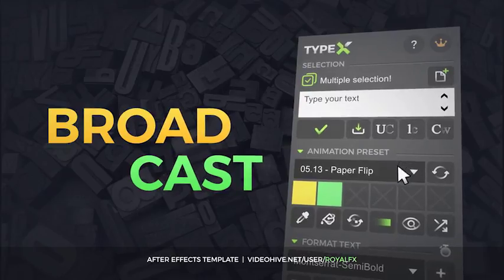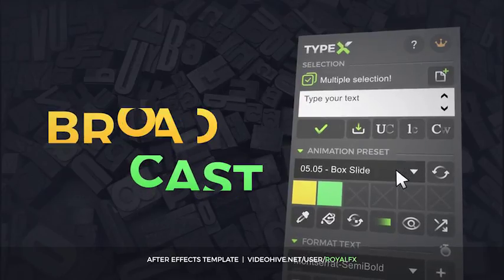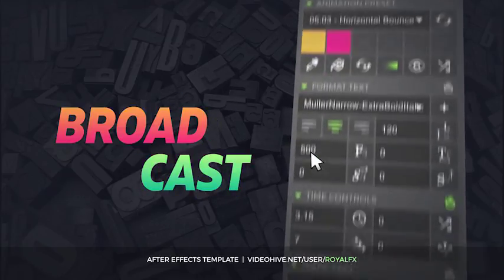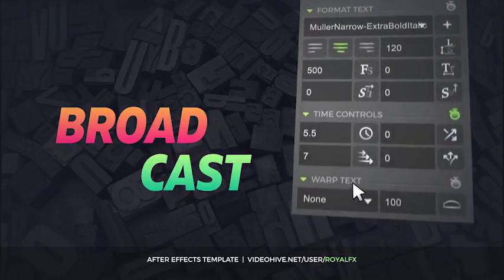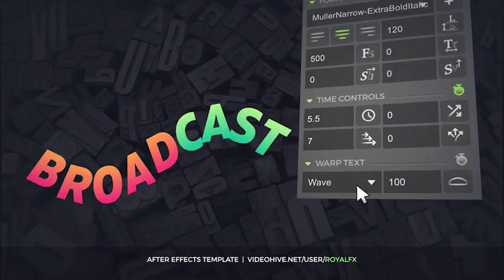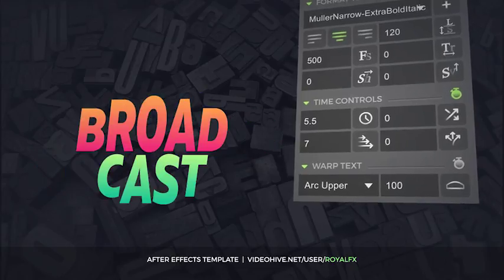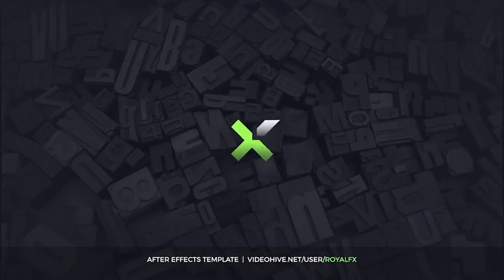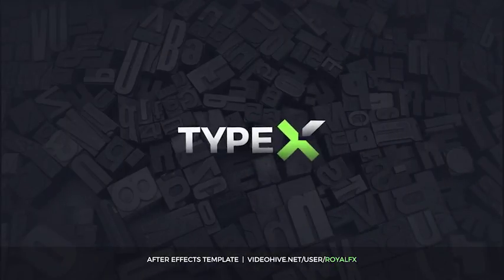After Effects Template-TypeX - Text Animation Tool VOL.05 Broadcast Titles Pack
Project Features

Typex Script v1.4. You can quickly create and edit titles from anythere in your project.
19 animation presets
19 titles scenes
Use any font!
Works with any language
In and Out animation
Unlimited number of characters
Multiline text
Font size up to 500px
Easy customization. Change colors, fonts size, tracking and more.
Full HD resolutions
After Effects CC, CC2014, CC2015 & CC2017
Universalized expressions (works with any AE’s language)
Well organized project